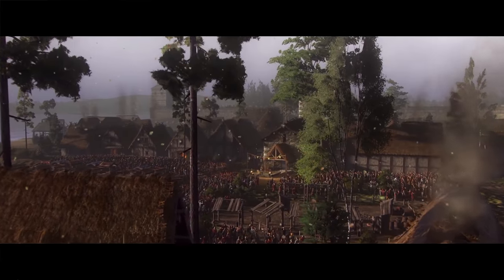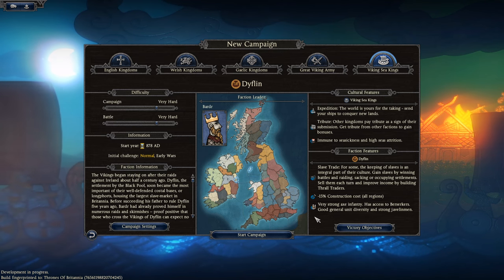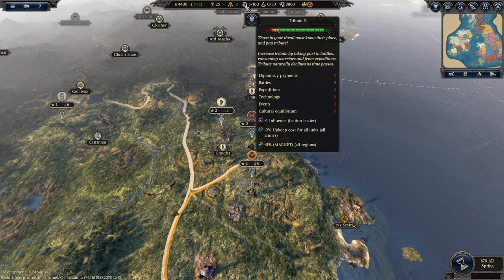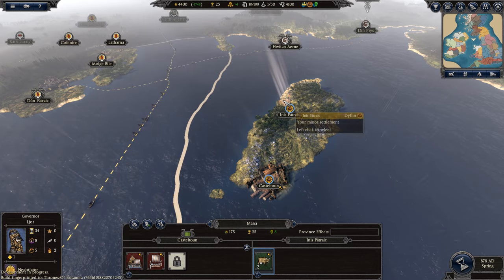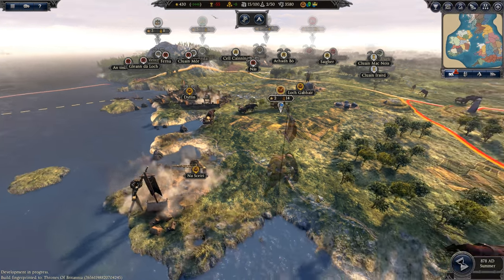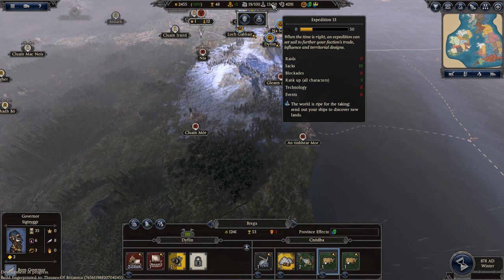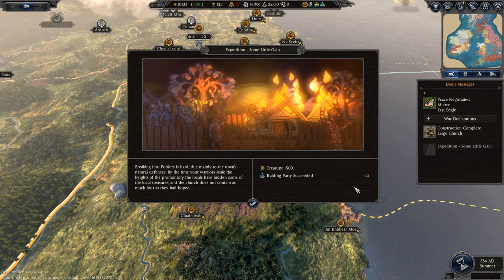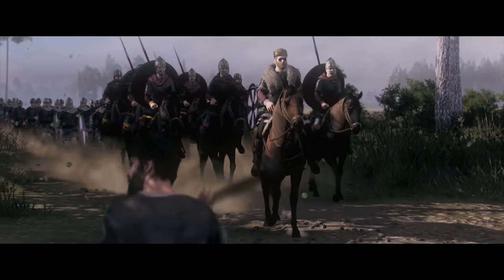DUBLIN CAMPAIGN GAMEPLAY - Thrones of Britannia - Preview Gameplay - Viking Sea Kings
DUBLIN CAMPAIGN GAMEPLAY - Thrones of Britannia - Preview Gameplay - Viking Sea Kings! Europe Only Offer!